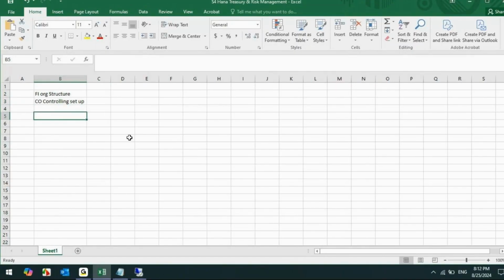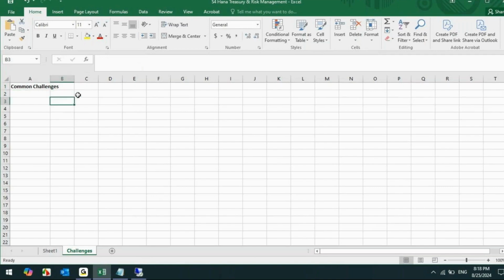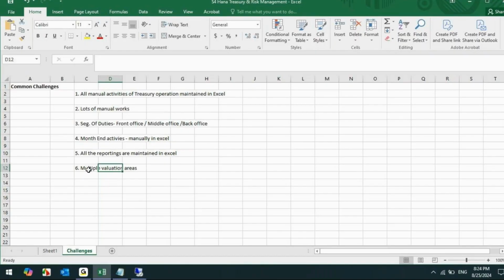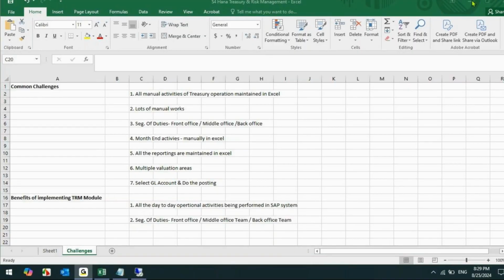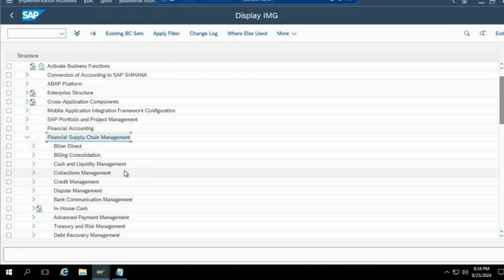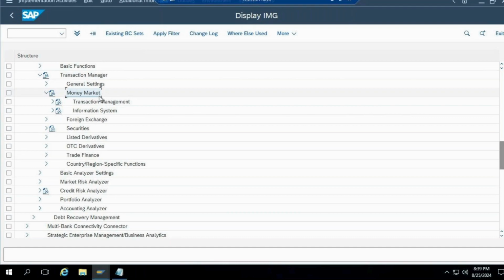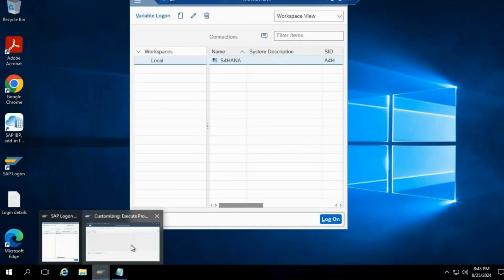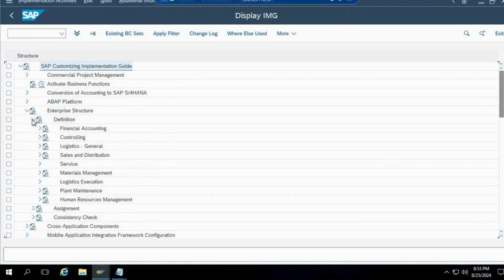SAP TRM 1st Session | Treasury and Risk Management Training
In this session, we introduce you to the core concepts of SAP TRM, including:

✅ Overview of Treasury and Risk Management
✅ Introduction to SAP TRM modules
✅ Key functionalities & business processes
✅ SAP TRM integration with other modules
✅ Real-time demo and system walkthrough

This course is perfect for:
🔹 Finance professionals
🔹 SAP functional consultants
🔹 Beginners looking to specialize in SAP TRM